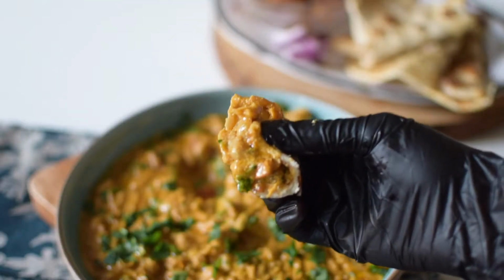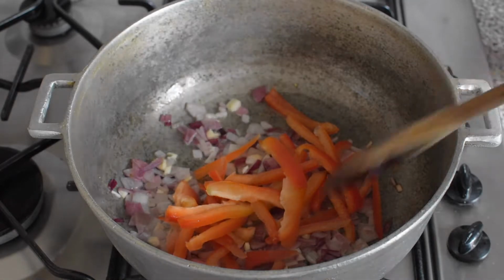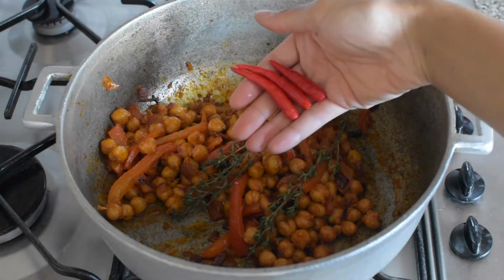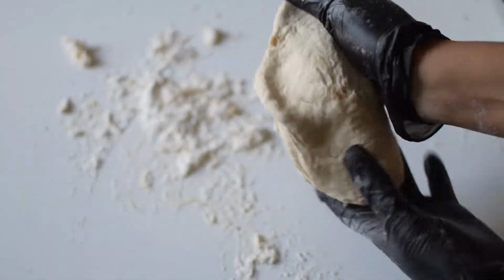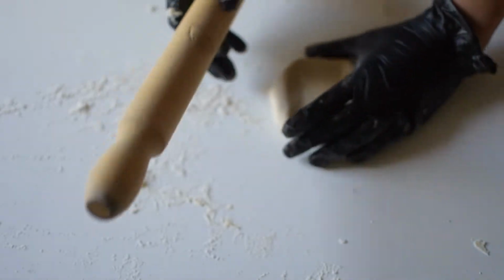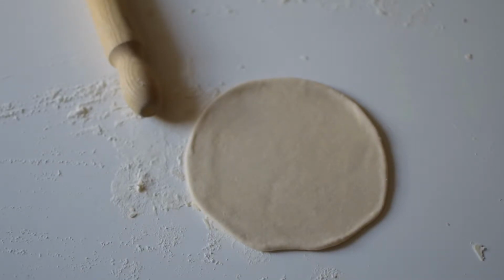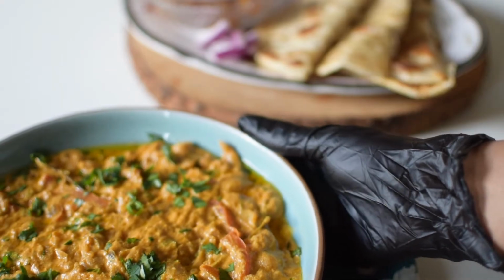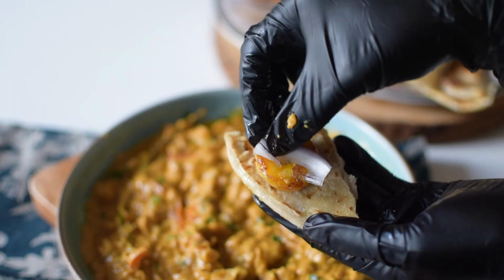Caribbean Chickpea Curry With Roti (VEGAN)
This vegan chickpea curry recipe is inspired by Caribbean cuisine. This is the easiest comfort food you can make and today I’m teaching you exactly how to make chickpea curry the Caribbean way. This dish can be accompanied by rice, roti, and even plantain.

I’ll also be sharing my easy roti recipe so that you can learn how to make homemade roti to accompany this dish and wow your family and friends with your cooking skills!

Ingredients:

Oil as required

1 Onion
2-3 garlic cloves
1 tbsp minced garlic
1 red bell pepper
1 tbsp curry powder
2 sprigs of thyme
1 scotch bonnet
1 tbsp tomato paste
1 tbsp amino acid
400g chick peas
700 - 1 litre coconut milk
1 tsp salt
8g parsley
8g coriander

For the bread:
200g plain flour - plus extra for dusting
1 tsp salt
150g water
Time stamps
0:00 - Intro
0:27 - saute ingredients
2:00 - add milk and simmer
2:16 - roti
4:10 - frying the bread
5:20 - final presentation